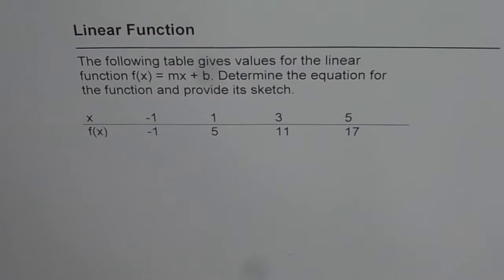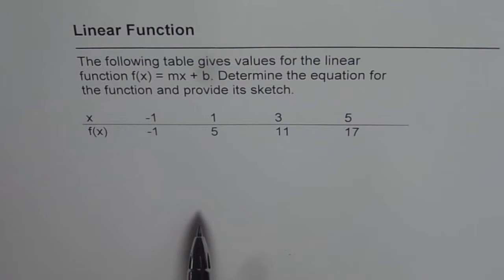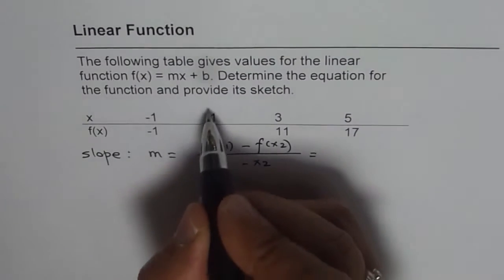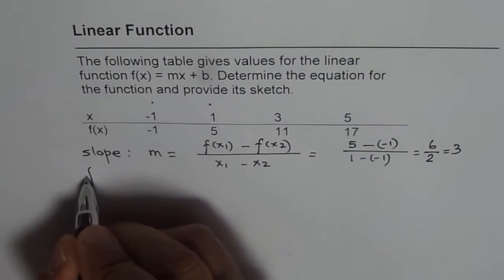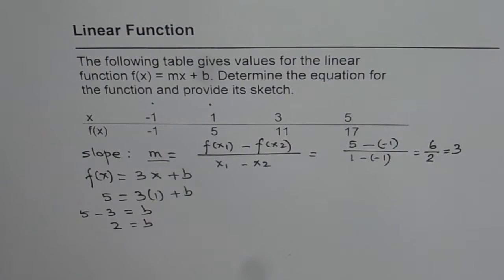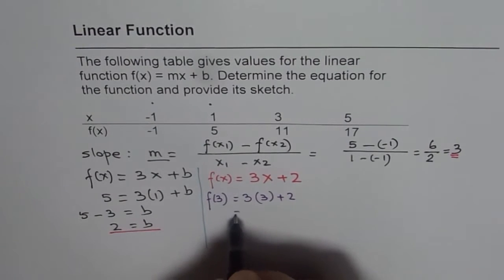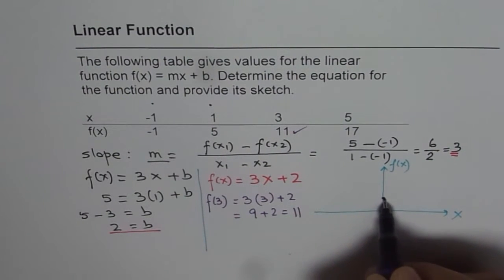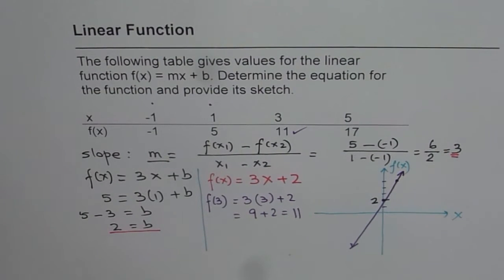Define Linear Function from Given Table of Values